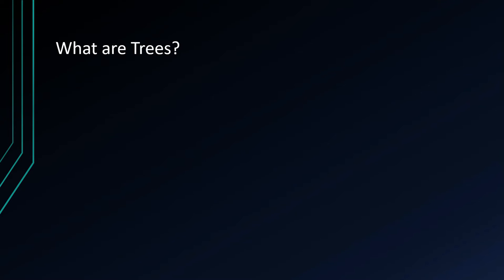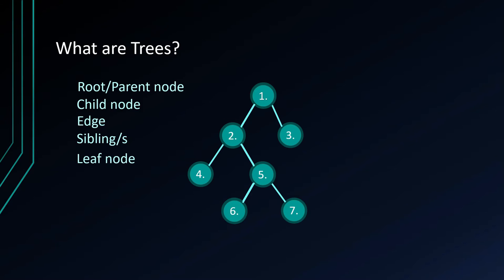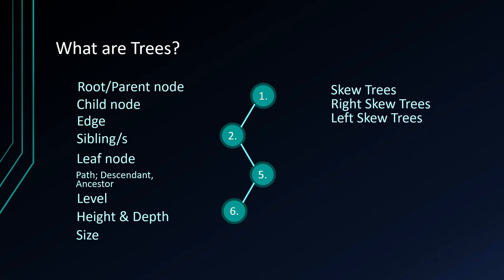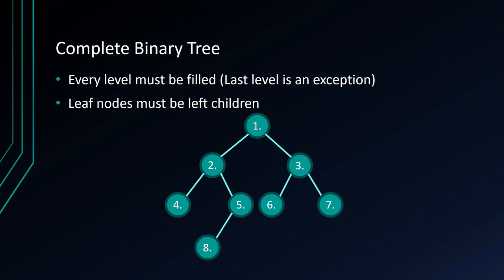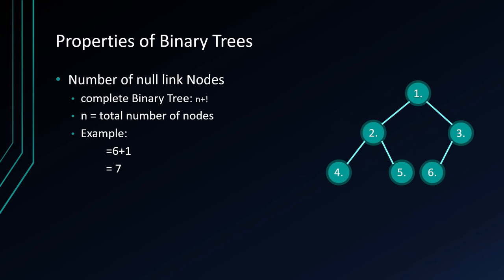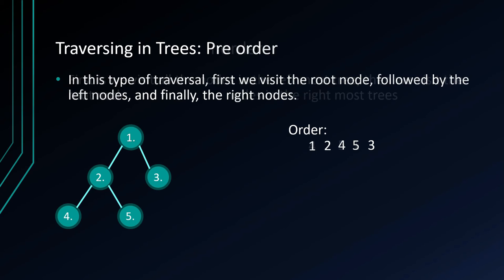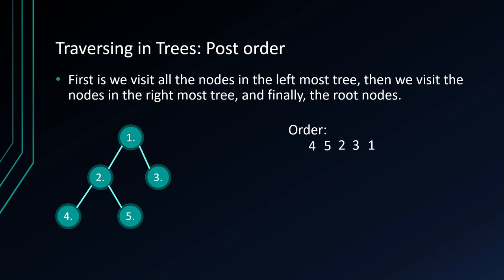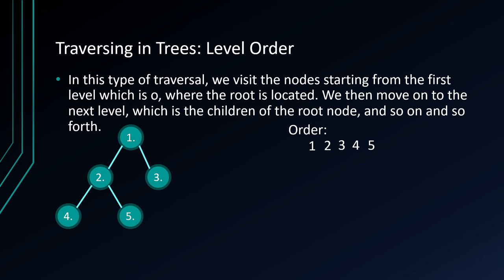CMSC 22 Trees